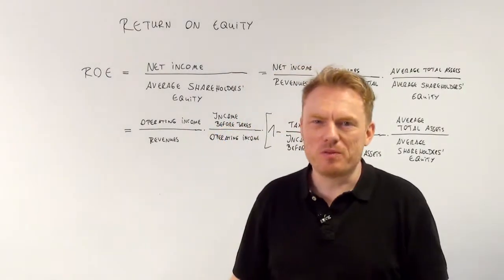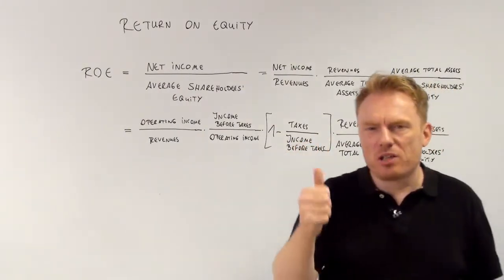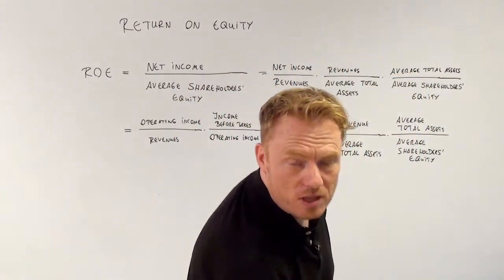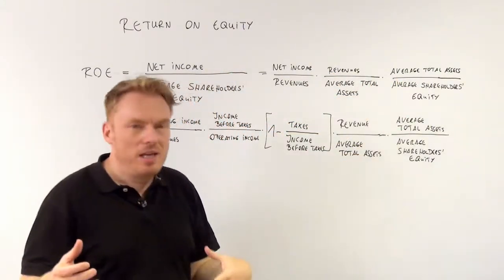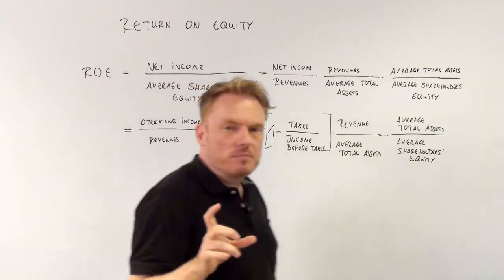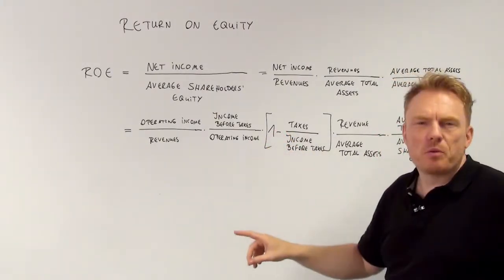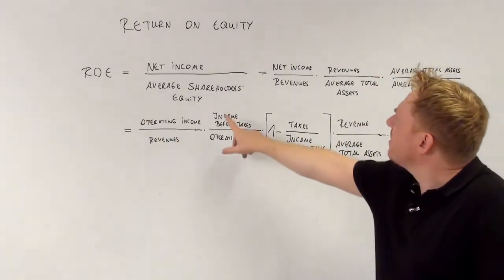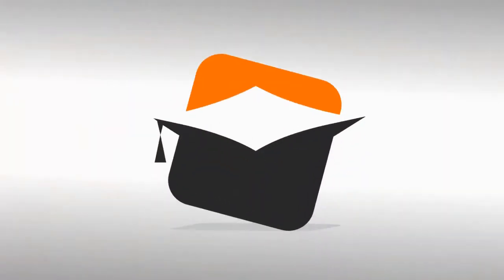return on equity cfa-course.com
We are talking about Return on Equity, which is equal to net-income divided by average shareholders' equity.